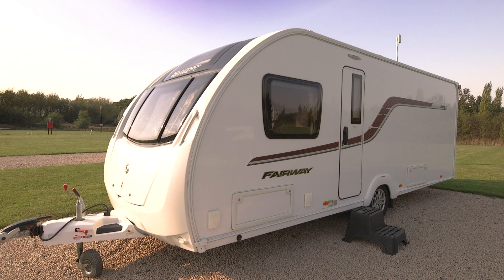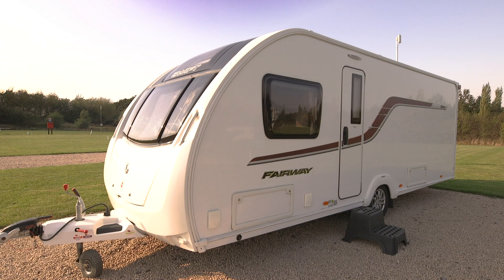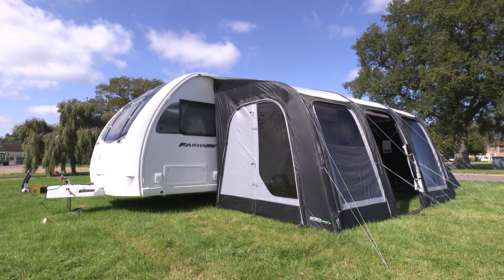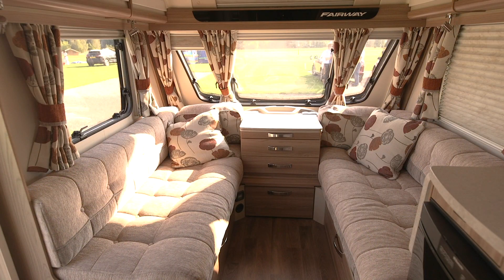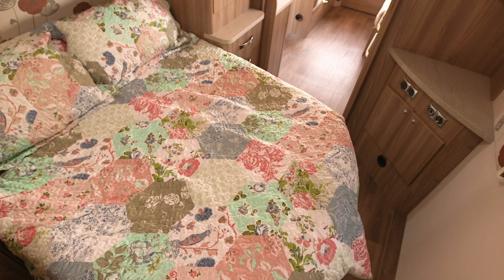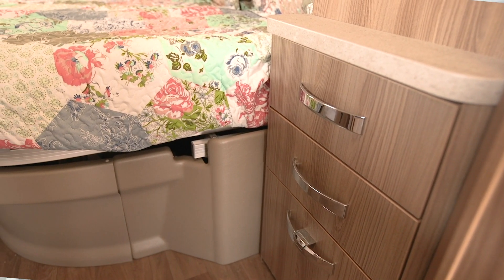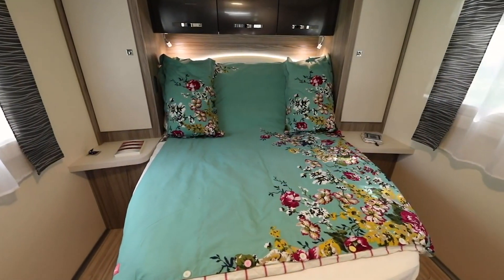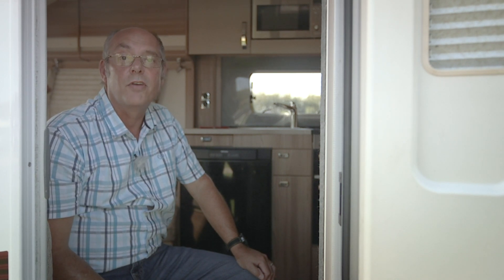Advice on choosing a fixed bed caravan: Camping & Caravanning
In this buying advice video, our Candy Evans and Ian Hewlett share the pros and cons of fixed bed layouts in touring caravans.

If you find this video useful, be sure to also check out our How To series of advice videos on our YouTube channel